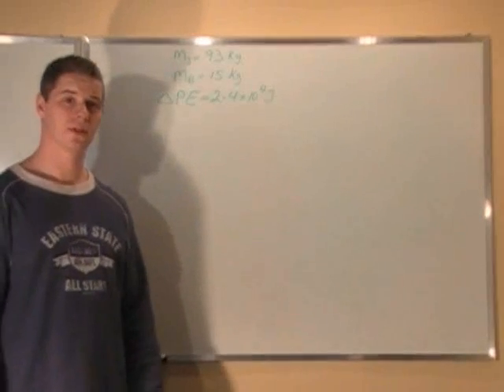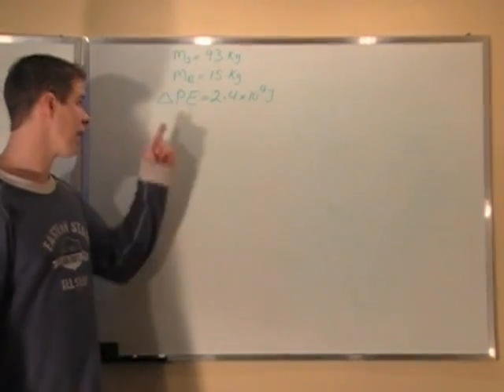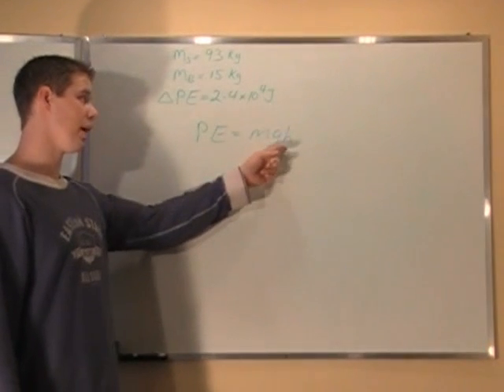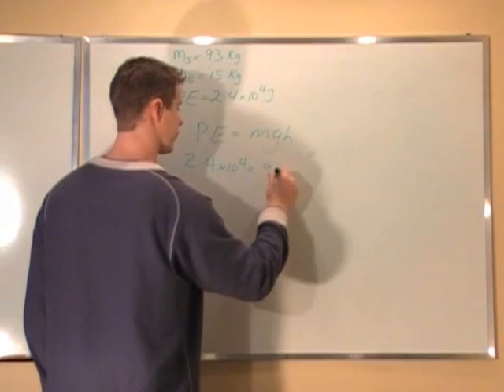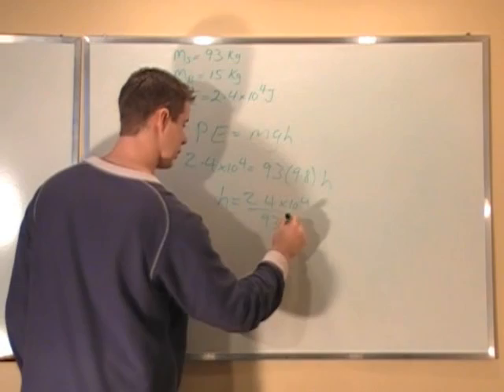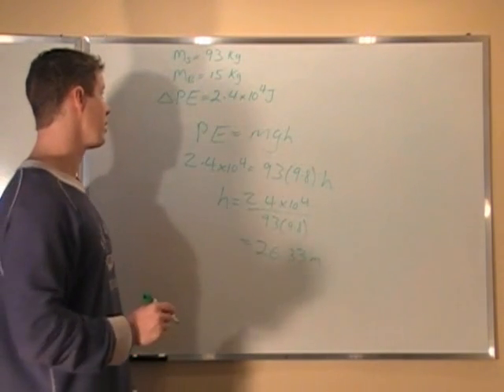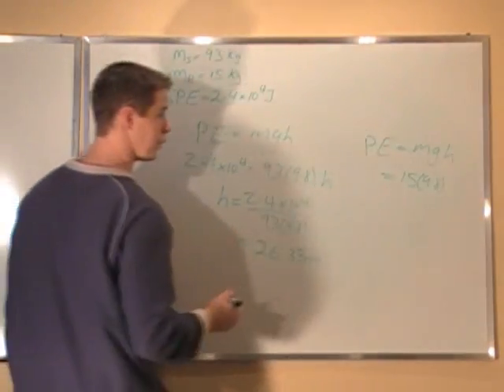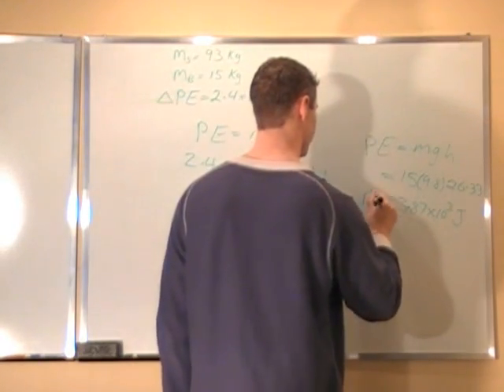Work/Energy - Potential energy in elevator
A 93 kg student gets in an elevator and his gravitational potential energy increases by 2.4E4 J.  If he has a 15 kg backpack with him, how much does its potential energy increase?